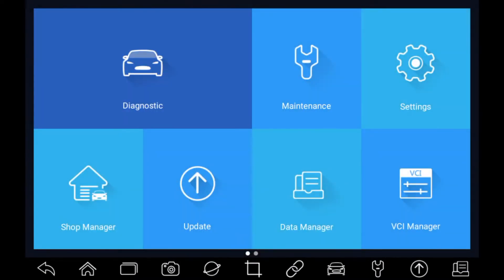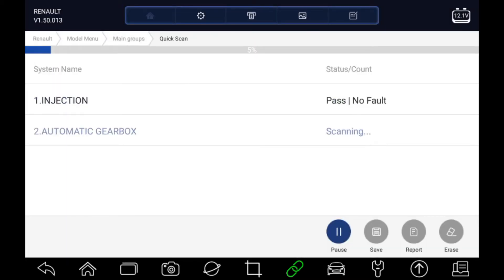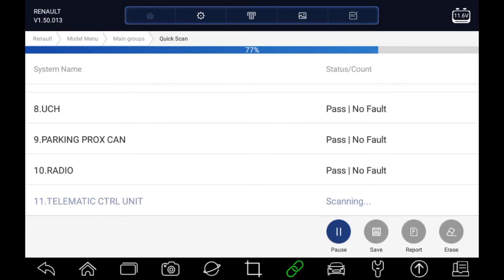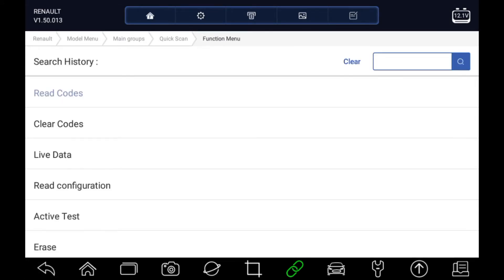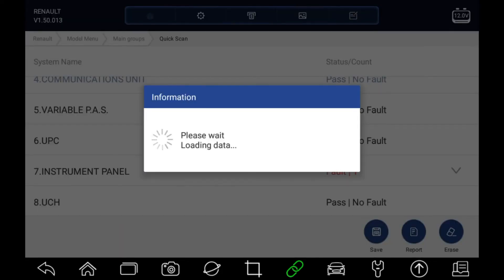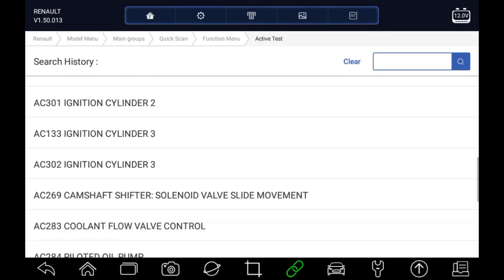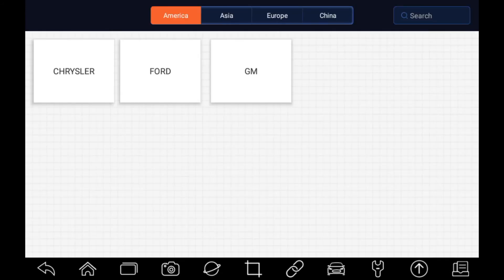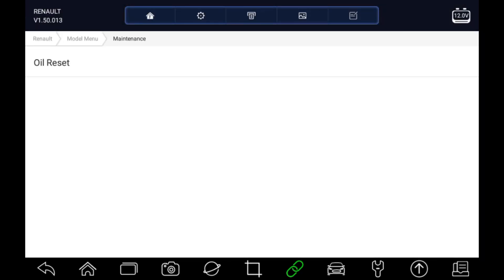Foxwell i70 Pro tested on Renault Captur (New Android Diagnostic Tablet)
i70 Pro - Foxwell's new Android based diagnostic platform tested on a 2016 Renault Captur diesel.

With the i70 Pro, Foxwell have built upon the success of the popular GT80 Mini diagnostic system, but have moved to an Android tablet base. With a wireless connection to the car, it's all packed into a sleek 8 inch tablet.
The tablet chassis is the same great unit used by the GT80 Mini - it's built to survive the toughest workshop environments.

The i70 Pro is Foxwell's latest generation automotive tool for vehicle diagnostics. Based around an 8inch, modern Android tablet computer with a quad-core processor inside, and super-sensitive multi-touch screen that responds to glove use and greasy fingers, the i70 Pro provides professional diagnosis on over 60 American, Asian and European vehicle makes.

You can focus on what's important — servicing the vehicle. The i70 Pro comes with menu-driven navigation and one-click update, so you won't have to waste your time learning how to use the diagnostic tool.
Vehicle information is presented in a user-friendly way so you can quickly navigate through to find what you need to get the vehicle fixed. The i70 Pro provides simple ways to get to wherever you want to go from wherever you are.

This essential piece of garage equipment offers access to a vast range of controllers (ABS, airbags, instrument cluster, etc.), live sensor data, and system/component-level bi-directional controls to get the job done faster and with a greater degree of accuracy.
In addition, it has access to the most commonly required service features like Electronic Parking Brake (EPB) deactivation, service resets, injector coding and transmission adaptations.